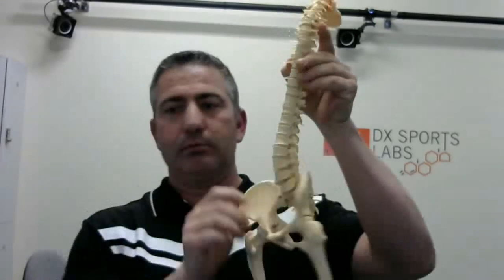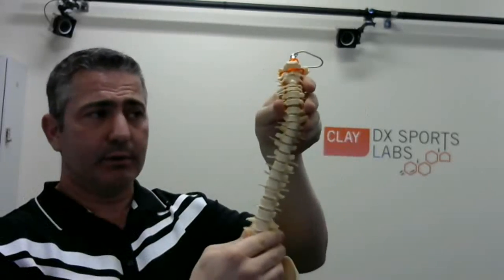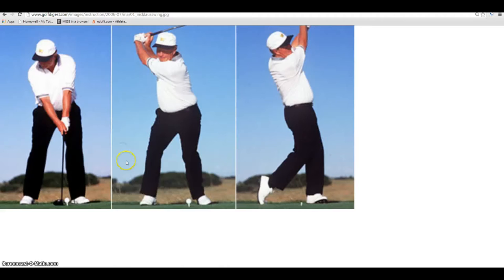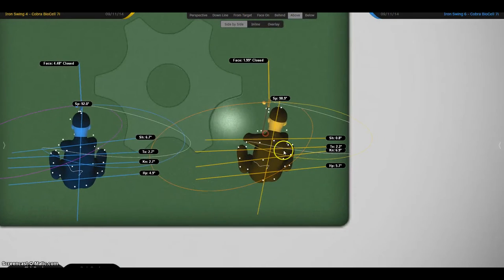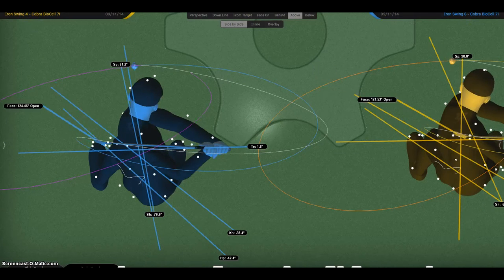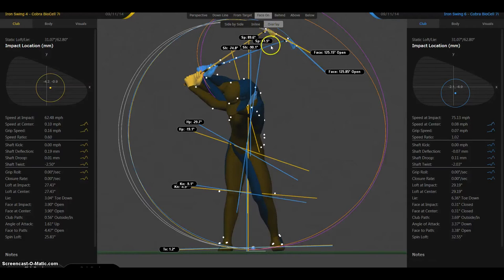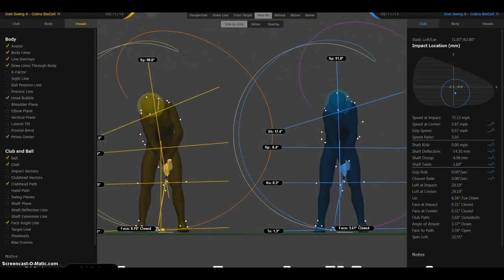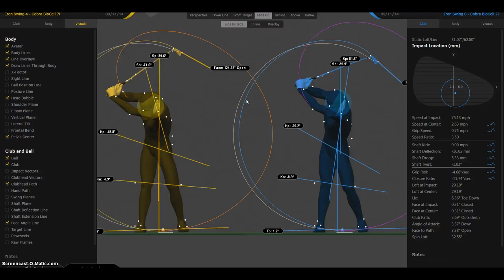The Cervical Tilt For Golf - Manavian Golf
Manavian Golf